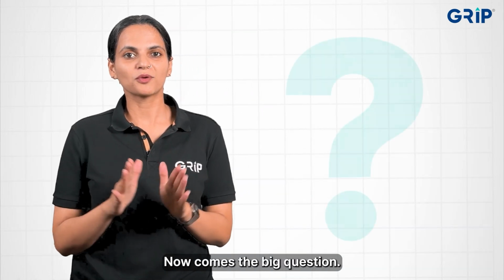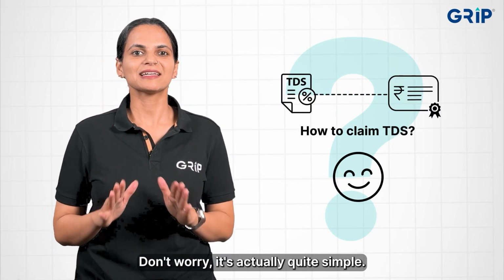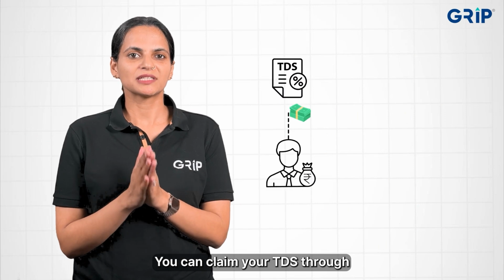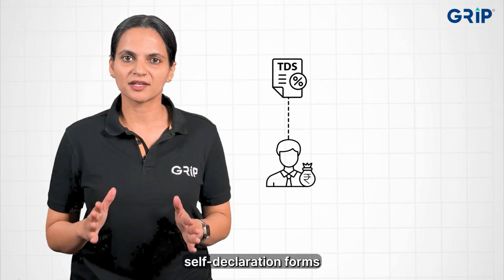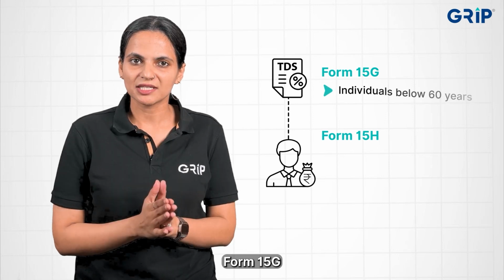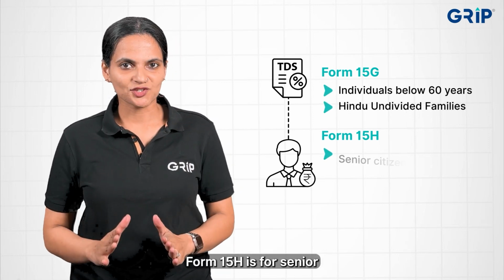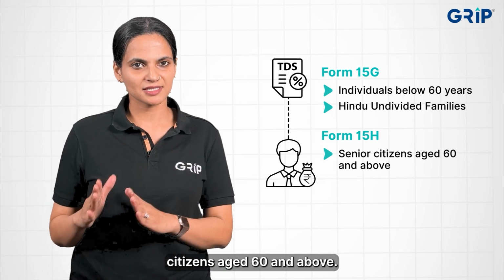How to Claim TDS on Bonds: Step-by-Step Guide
Did you know bonds can offer up to 12.5% fixed returns?

If you’ve invested in bonds and noticed that your interest amount is lower than expected, TDS could be the reason.

In this video, we explain how TDS works on bonds, when it is deducted, and how you can claim it back. You’ll also learn about Form 15G and Form 15H, who can use them, and how submitting these forms can help you avoid TDS legally.
 But hold on, there are certain bonds where no TDS is deducted on the interest.

This video is especially useful for bond investors who want to maximise their returns and avoid unnecessary tax deductions.

📌 What you’ll learn:
What is TDS on bond interest
When TDS is applicable
Bonds where TDS is not deducted
How to claim TDS using Form 15G & 15H
Income limits under old and new tax regimes

For simpler and more practical fixed-income investing insights, follow Fixed Return Academy by Grip Invest.

00:00 - Intro
00:20 - How TDS works
01:22 - How to claim TDS
01:34 - Form 15G & 15H Explained
02:20 - outro 2

Grip Broking Private Limited, SEBI Registration No. INZ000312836 and NSE ID 90319
Registered Address - 106, II F, New Asiatic Building, H Block, Connaught Place, New Delhi 110001